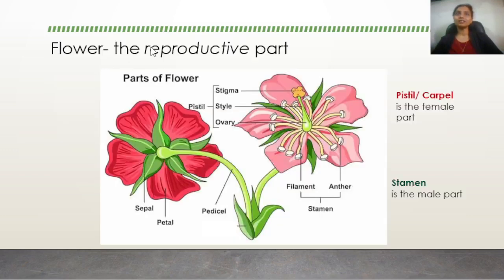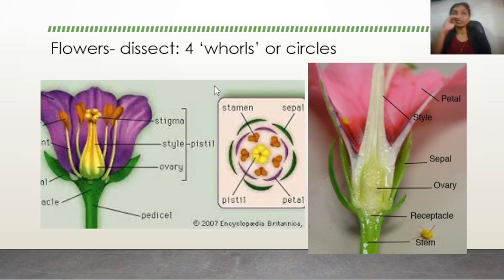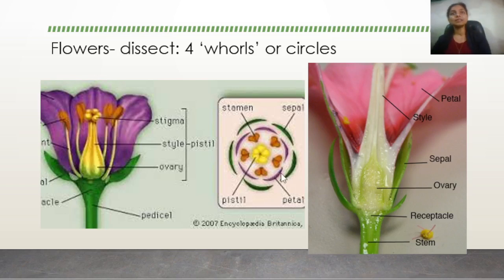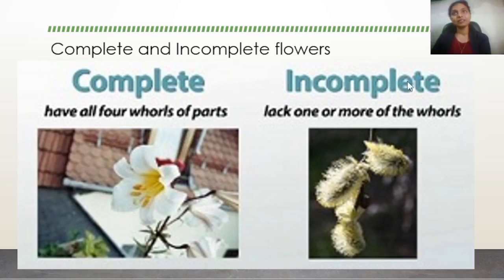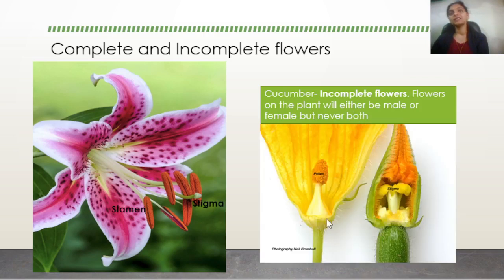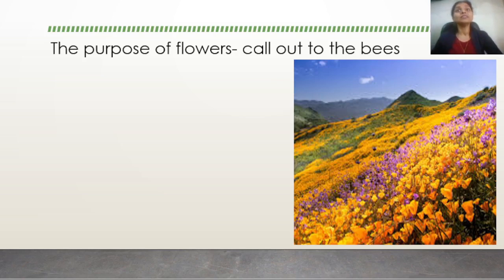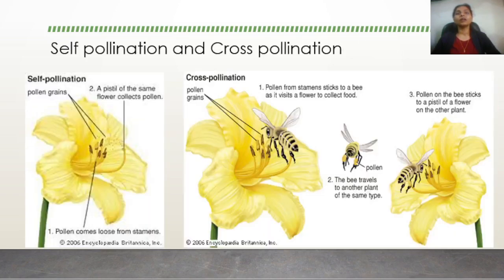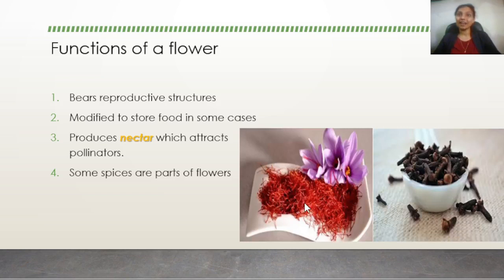CPSM-STD6-Science-Lesson9-Plants-Form & Function-Part4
In this video, the structure and function of the flowers and their modifications are covered. The process of pollination and the types of flowers and transformation of flower to fruit is also explained.